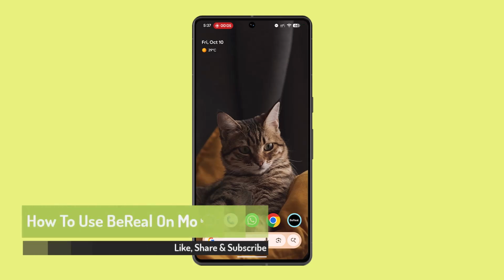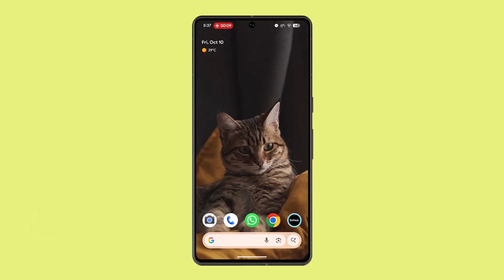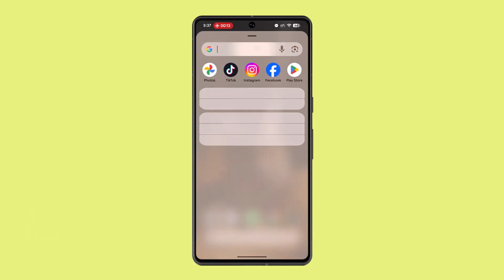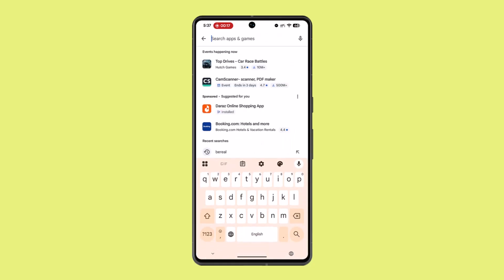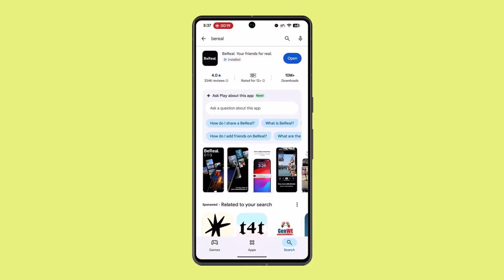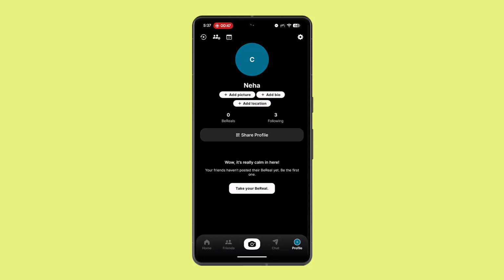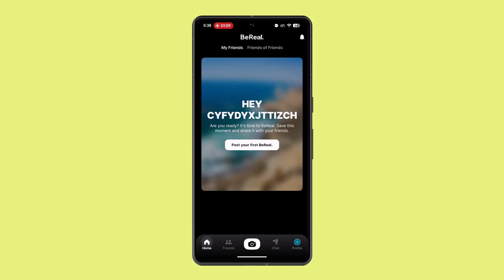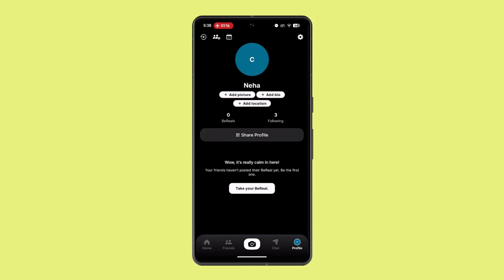How To Use BeReal On Mobile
Using BeReal on your mobile device is simple and designed for quick, spontaneous sharing of real-life moments. This guide walks you through the full setup process, from installing the app to creating your first post, and covers everything you need to know to get started using BeReal effectively on Android or iOS.

To begin, open your phone’s app store—Google Play Store for Android or App Store for iPhone. In the search bar, type “BeReal” and download the official app developed by BeReal. Once the app is installed, launch it and start the account creation process. BeReal requires a phone number for registration. Make sure to select your correct country code, then enter your mobile number. A verification code will be sent to your phone via SMS. You can either enter this code manually or allow the app to auto-verify if your device supports it.

After verifying your number, BeReal will prompt you to set up your profile. Once that’s complete, your account is ready to use.

From here, you can begin using BeReal’s core feature: the daily photo prompt. When you receive the “Time to BeReal” notification, the app will open your front and rear camera simultaneously to capture a moment in real-time. After taking the photo, you can choose to add a caption, adjust your audience (friends or friends of friends), and post. BeReal also allows you to customize your profile by adding a profile photo and writing a short bio.

The entire experience is designed to be mobile-first, meaning all interactions—from posting to reacting to friends’ posts—take place through the mobile app. BeReal does not offer a desktop version for creating or interacting with content, so all core functionality must be accessed through your smartphone.

Timestamps:
0:00 Introduction
0:10 Download and install BeReal
0:22 Phone number verification
0:48 Create username and profile
1:08 Start posting and customizing profile
1:20 Conclusion